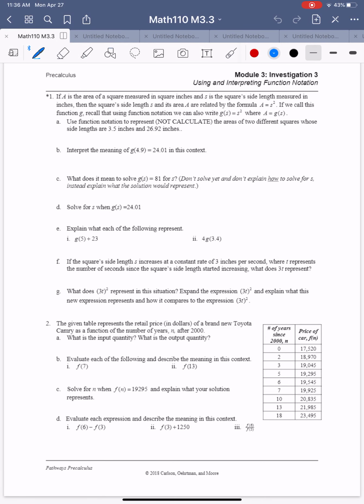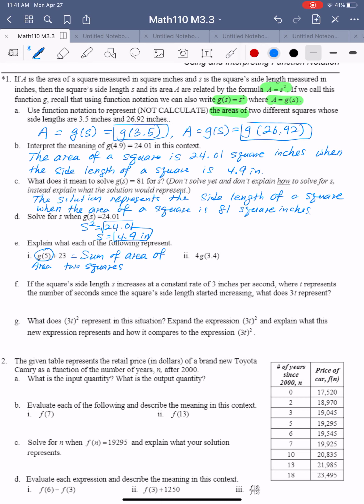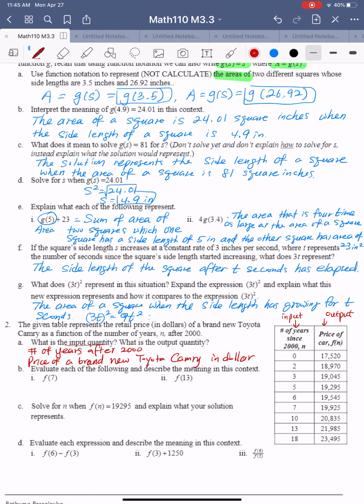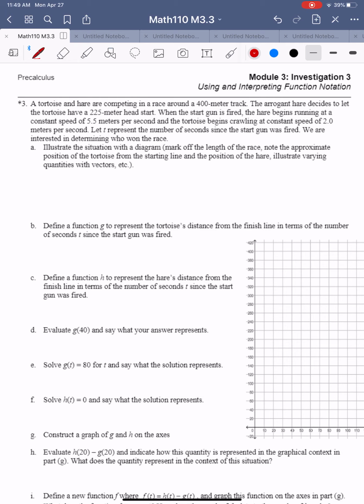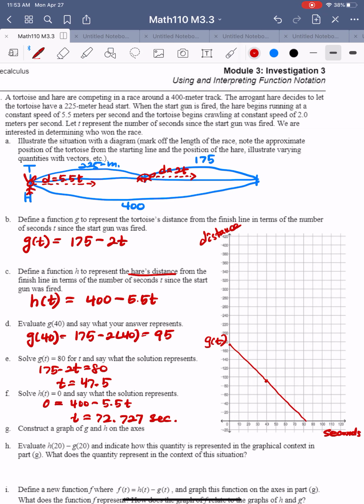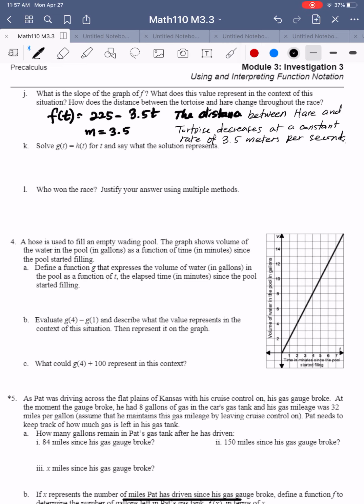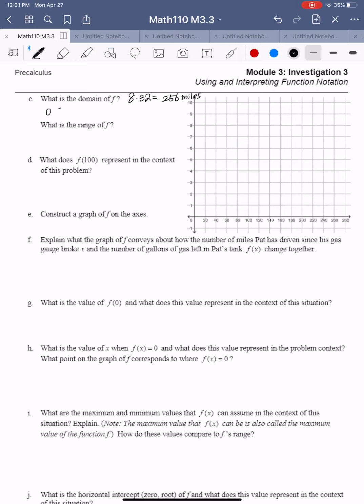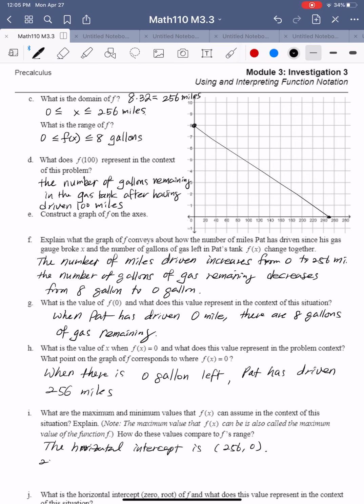Math 110 M3 3 Video Lecture